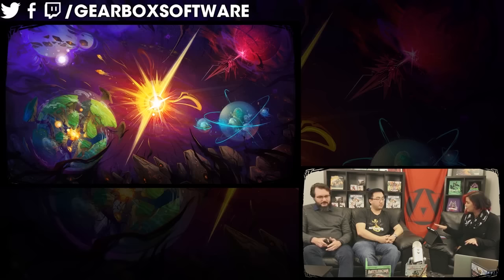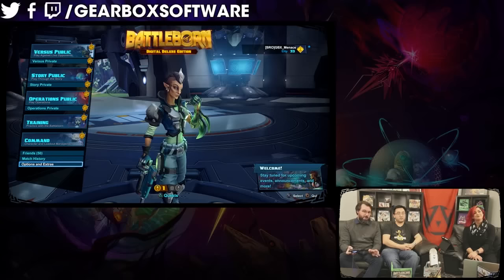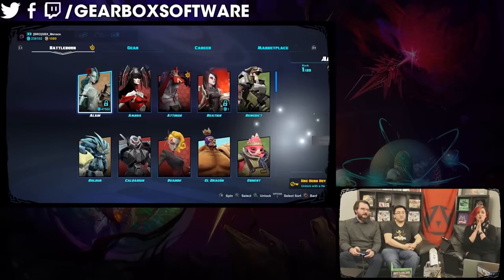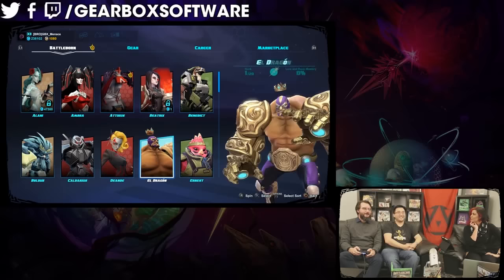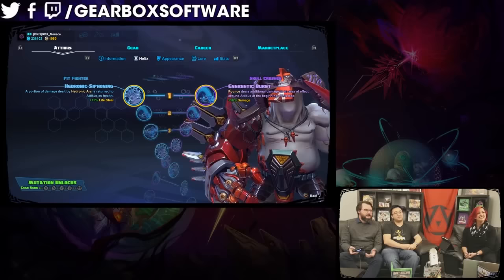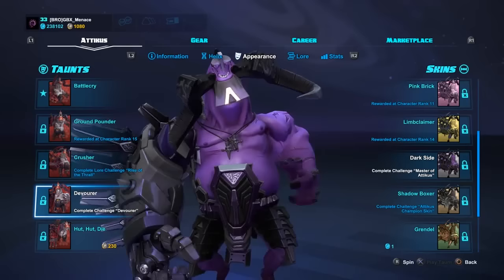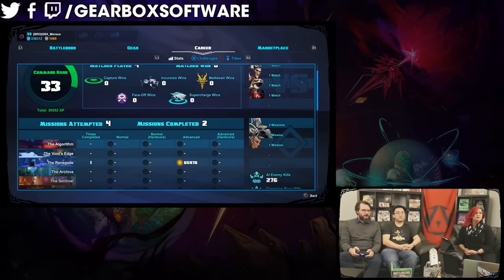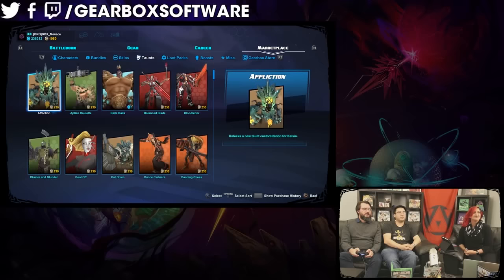Battleborn: User Interface Overhaul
Take a look at the overhaul coming the Battleborn user interface with the Winter Update.